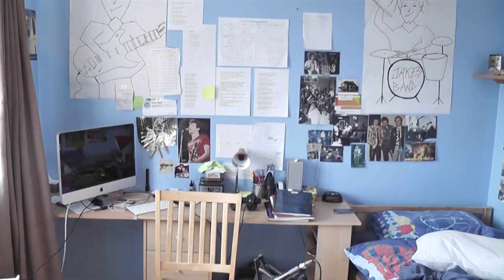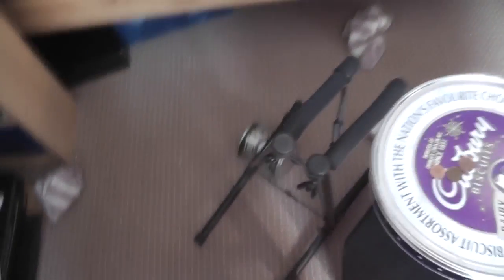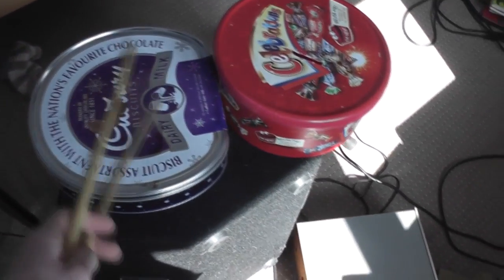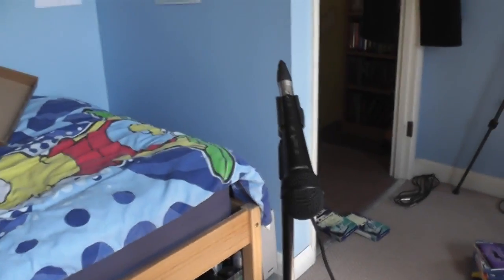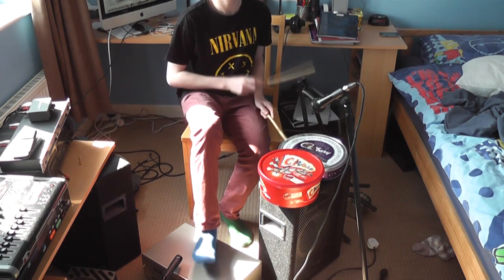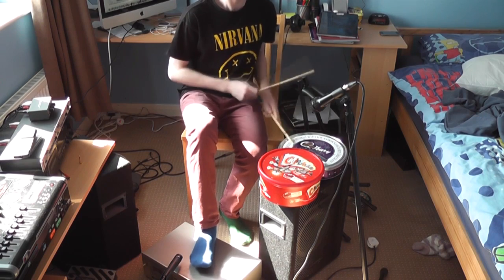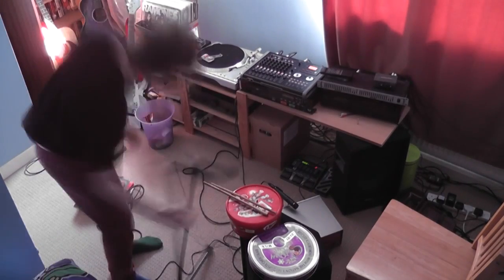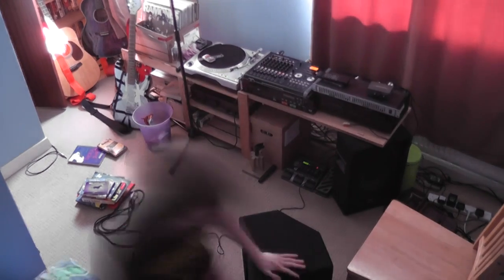Homemade drum kit Pt 2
I've greatly improved the sound and playability of my homemade drum kit. Biscuit tins with pennies on. I used a wooden box as a bass drum- this was surprisingly easy to stamp on like a proper bass pedal.
This time I use the recorded drums to make a short demo of one of my current songs. This shows how it can be used very effectively to 'get your ideas down' quickly so they will never be forgotten.